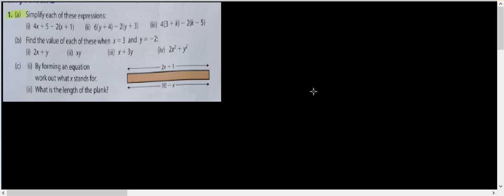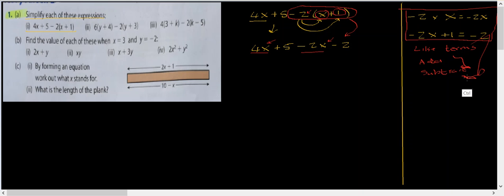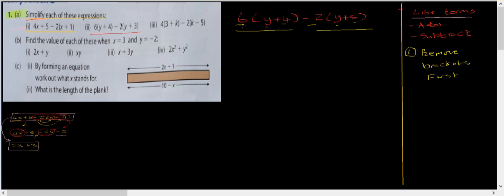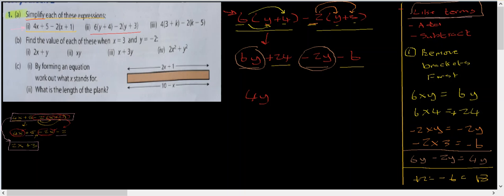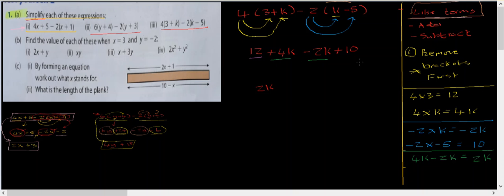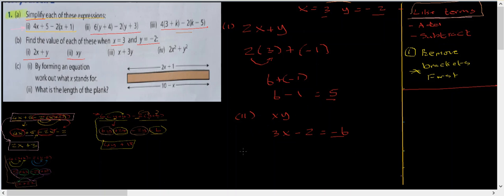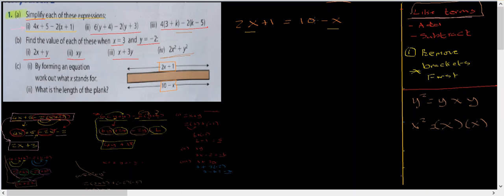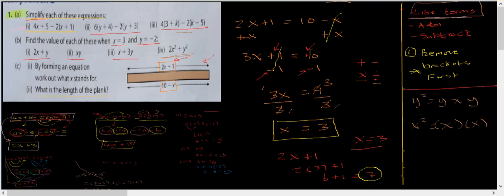Algebra Simplify and Solving